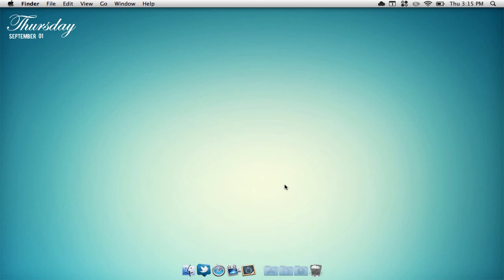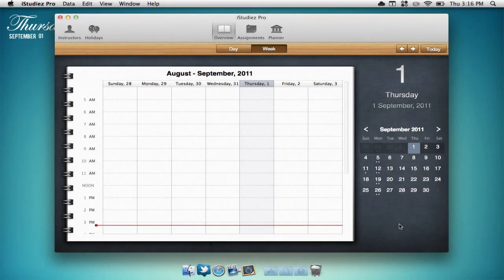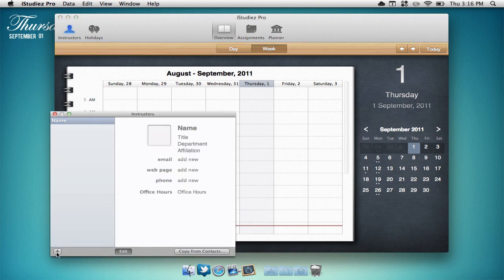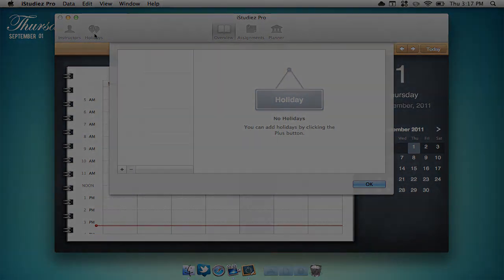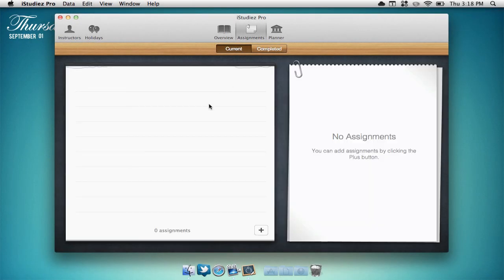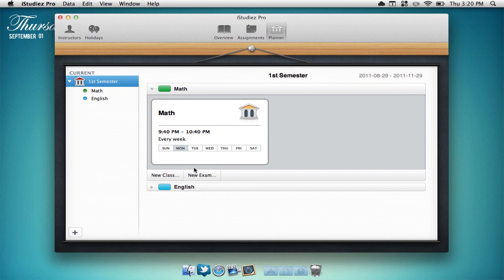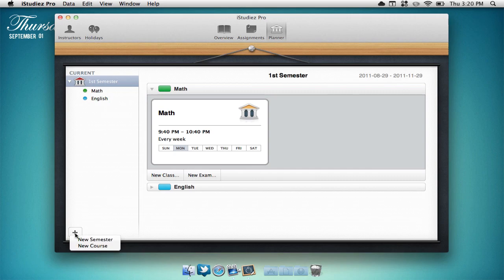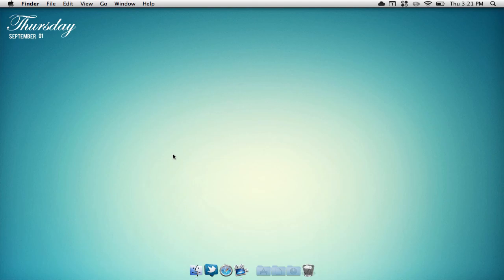Application Review: iStudiez Pro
Hey everyone, a quick little video on an app called iStudiez Pro